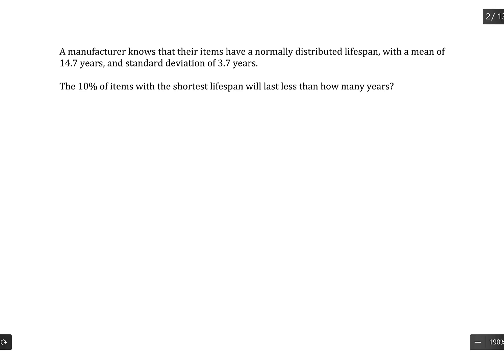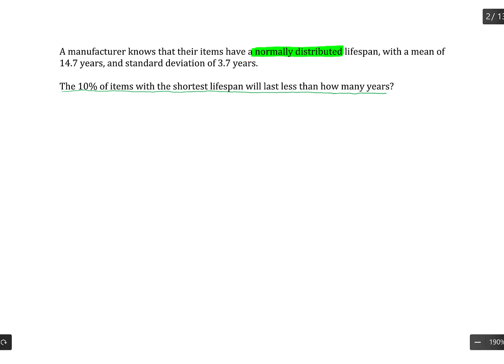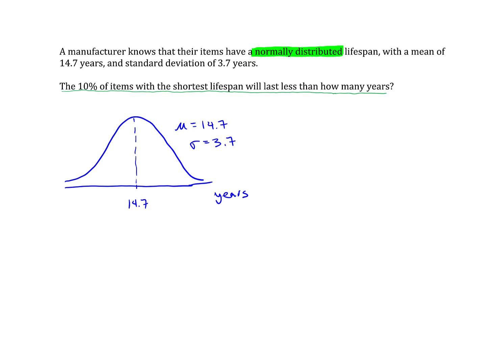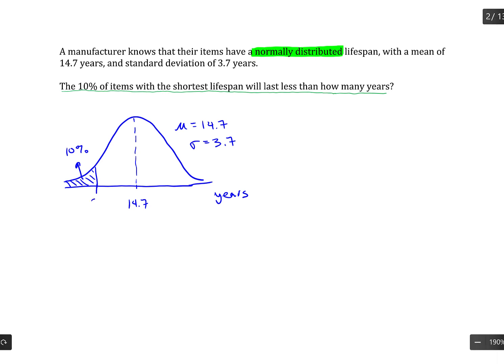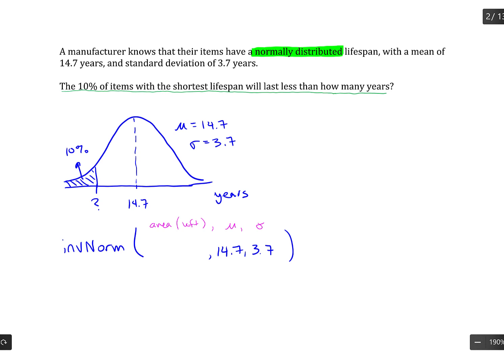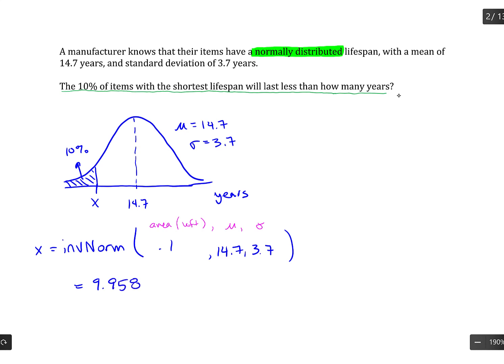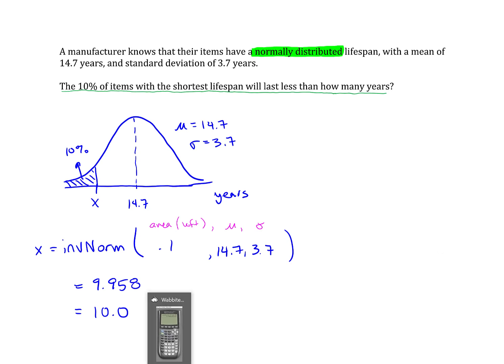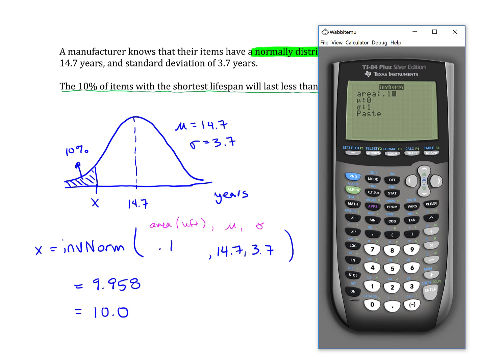Normal Distributions: Inverse Normal (left-tailed): Manufacturing